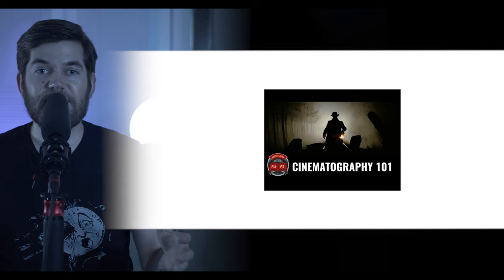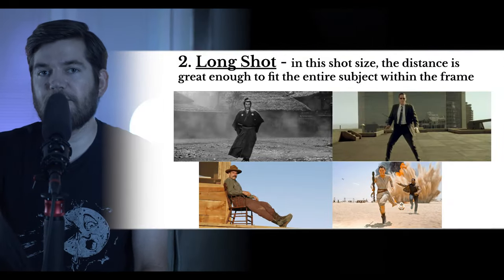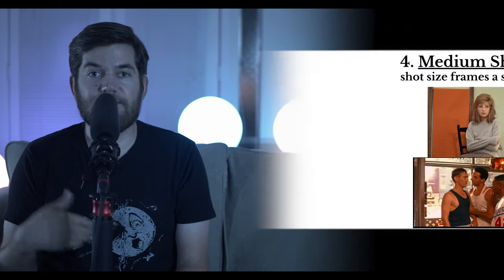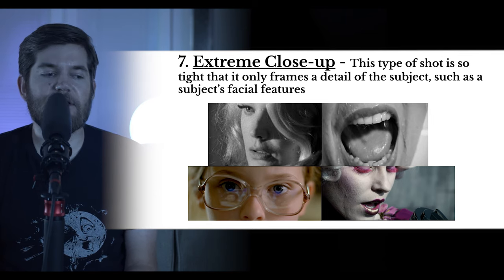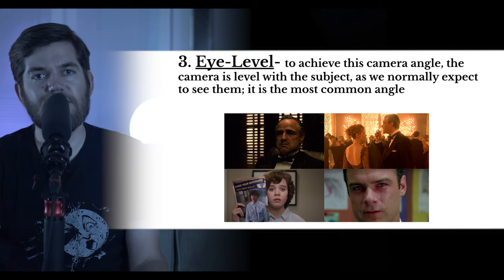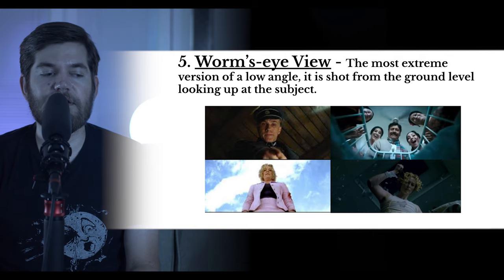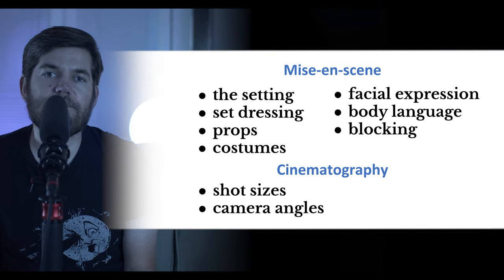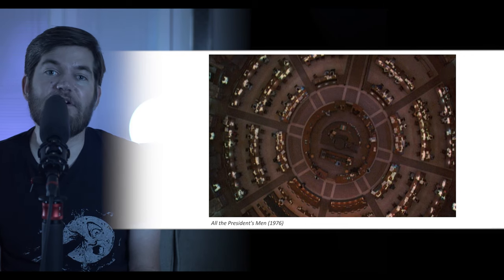Intro to Filmmaking Terms and Analysis - Lesson 2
This is the second in a series of lessons on filmmaking vocabulary, which will introduce a ton of filmmaking terms to help you master language of cinema. Visual literacy is important for analyzing films and communicating your artistic vision with other filmmakers!